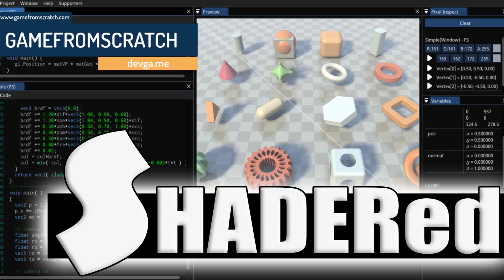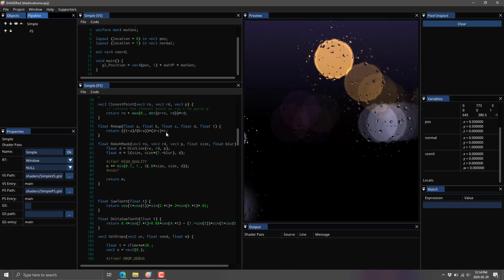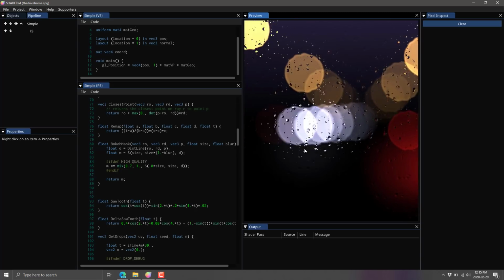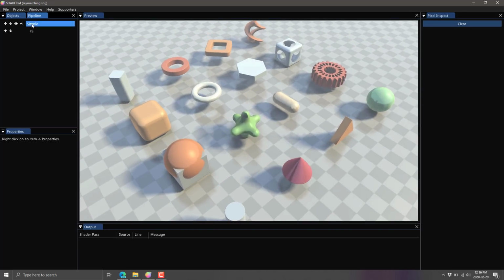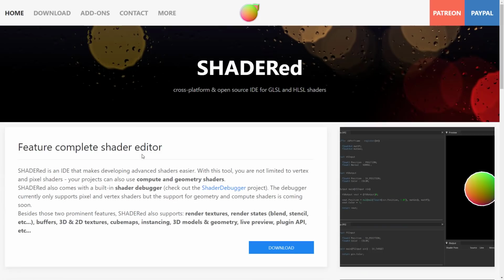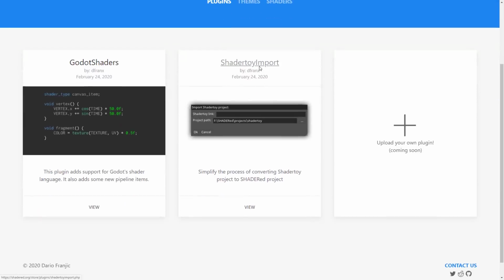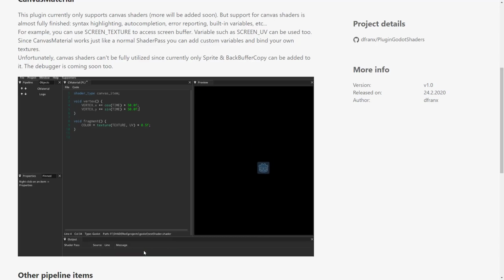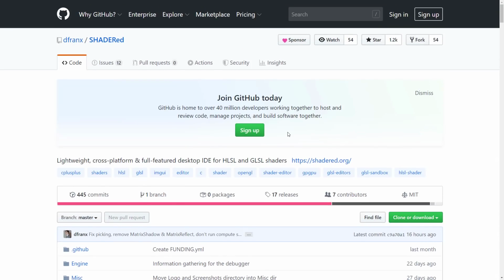ShaderED -- Excellent Shader Editor Free & Open Source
ShaderED is a free and open source editor for creating GLSL and HLSL shaders.  While we had previously covered ShaderED, it has since been updated to include a new plugin system, debugger and more.  The new plugins include a new Godot shader language support as well as a tool for importing ShaderToy shaders easily.